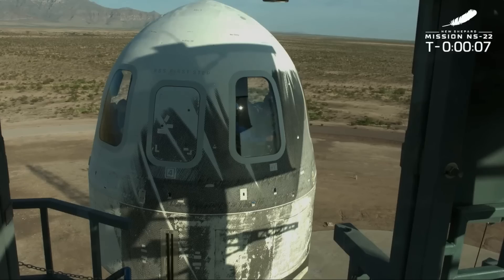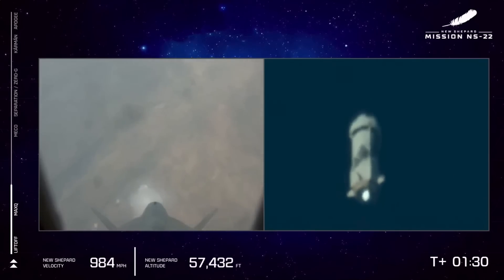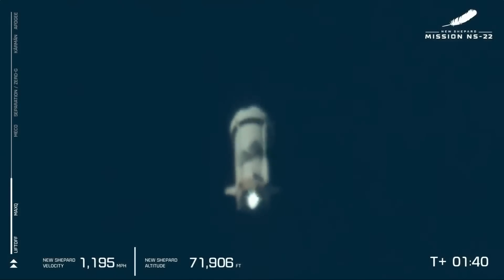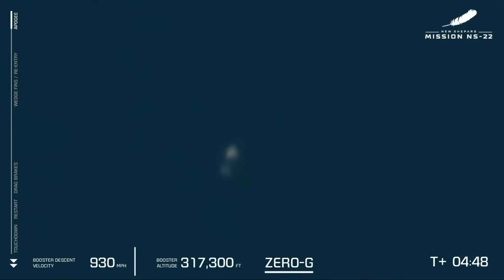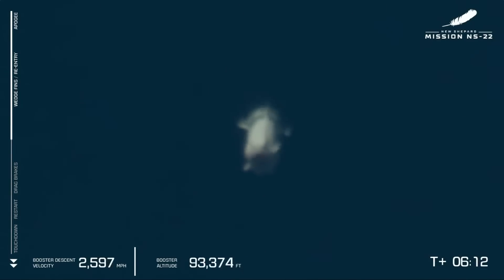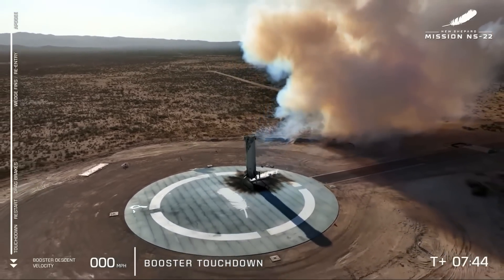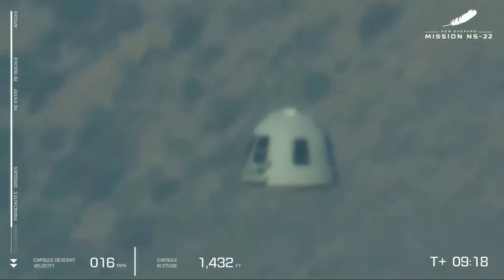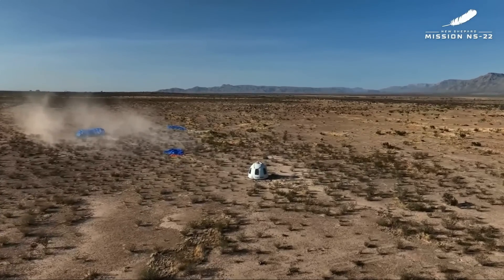Blue Origin launches crew of 6 to suborbital space, nails landings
A Blue Origin New Shepard rocket launched the Coby Cotton, Mário Ferreira, Sara Sabra, Vanessa O’Brien, Clint Kelly III, and Steve Young to suborbital space on Aug. 4, 2022. Full Story